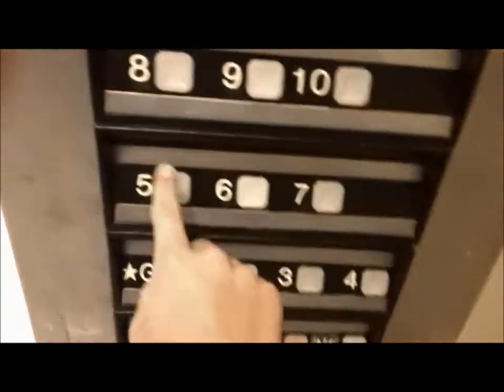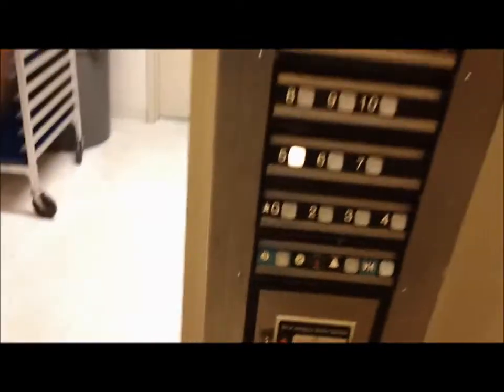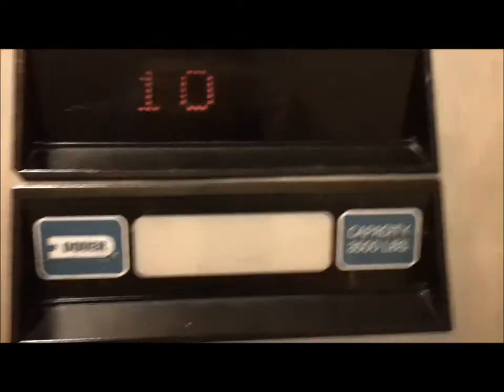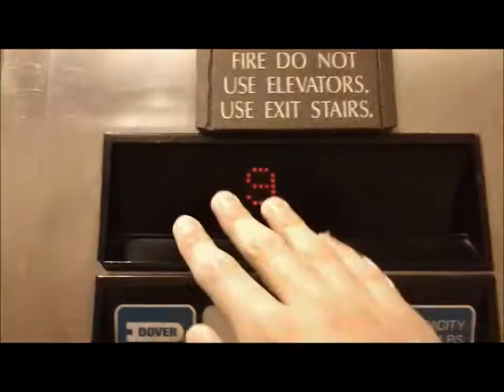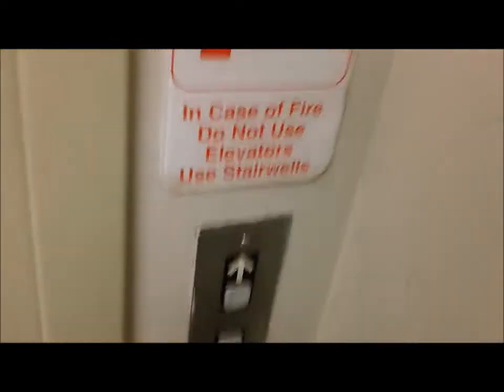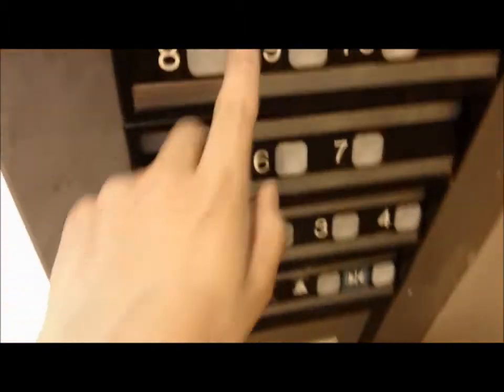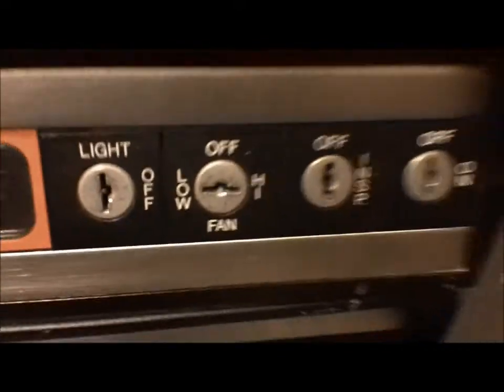Dover Impulse Traction Service Elevator @ Embassy Suites, Lombard, IL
After some issues with combining these two clips, it finally worked because I got my good laptop fixed.

This was a modernization for sure. The lantern is dead, and this thing was BUSY! After I turned off the video, I waited on 8 to see how long it would take it to come. It took about 8 minutes. They need another service elevator here, and they need to replace the lantern. But it is cool to see a 10 story Impulse panel, since Impulse isn't usually seen on anything over 8 stories.

Though this has Impulse and the passengers have Classic, this is still on the same lobby annunciator as the passengers.